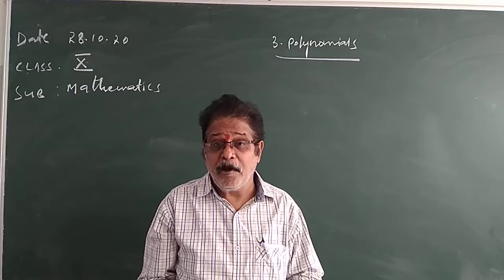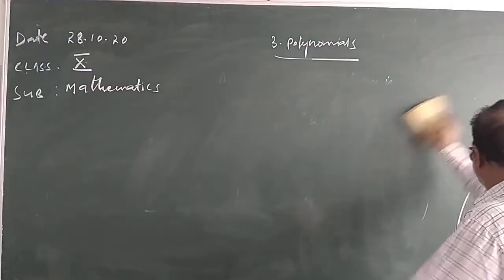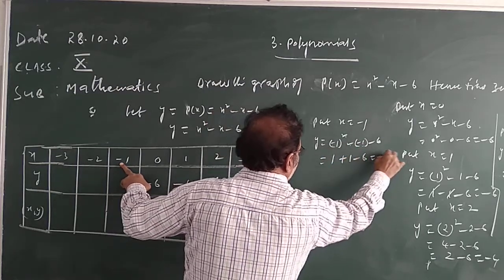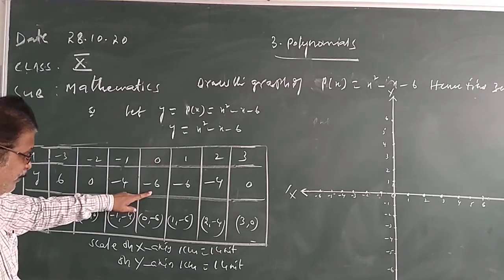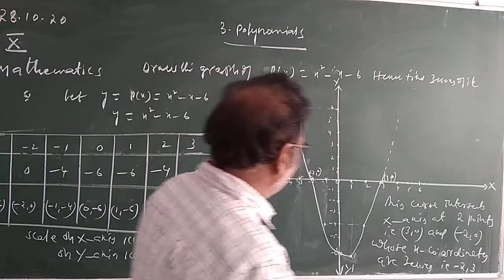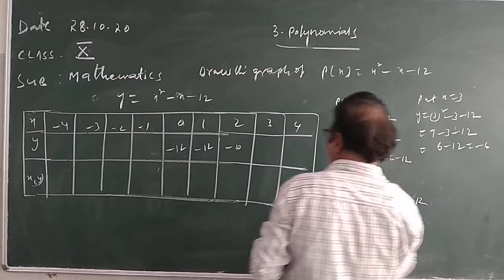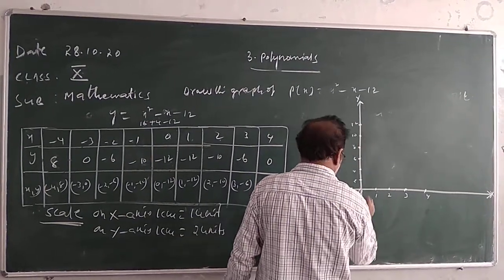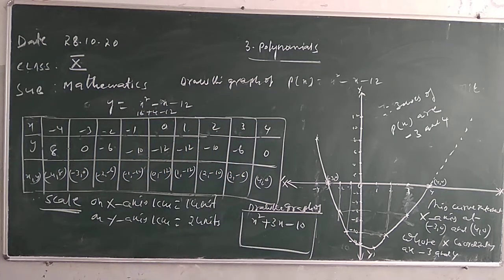X CLASS MATHS 28-10-2020